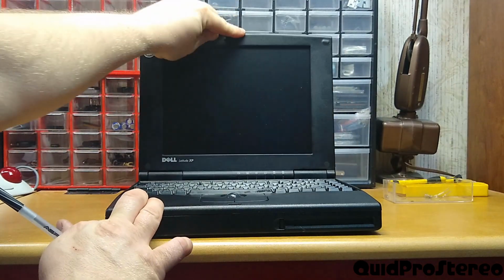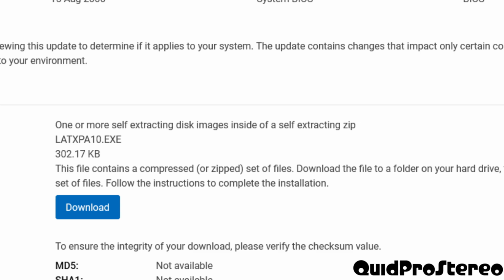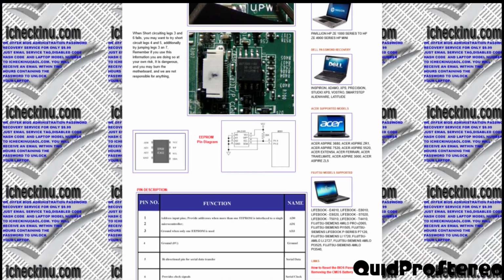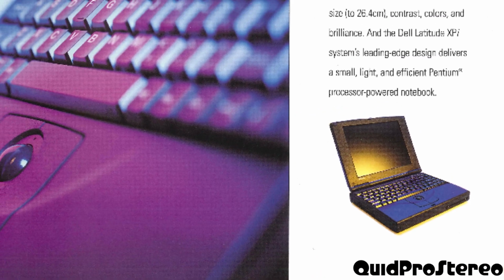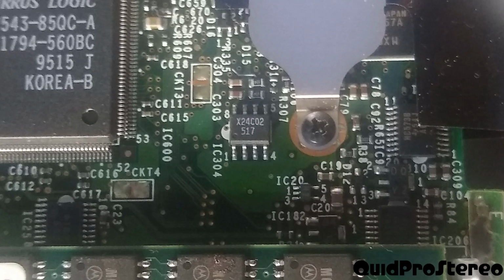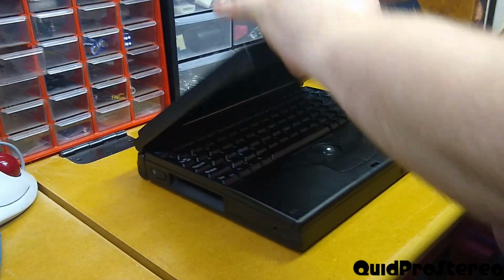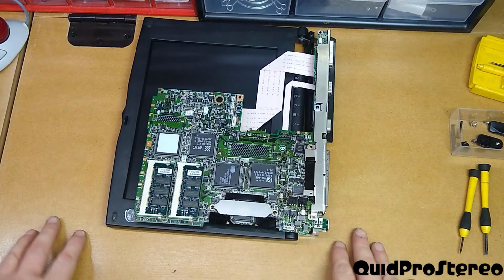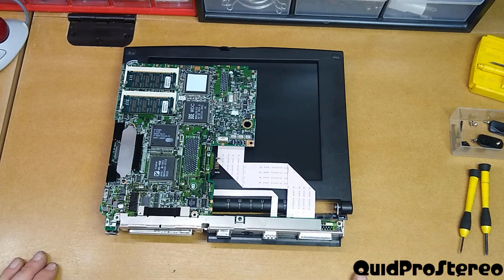Dell Latitude Laptop BIOS Password Reset (24C02 EEPROM)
I try a fix I found online to reset a BIOS password on a Dell Latitude XP 4100T (a 100MHz 486 laptop from 1995). This fix can also help unlock other laptops that use the same 24C02 EEPROM chip to store the BIOS info. Attempt this fix at your own risk.

Links:
Website that details the fix:

1Jacqie1 - The Light